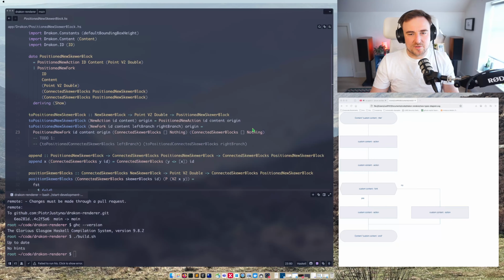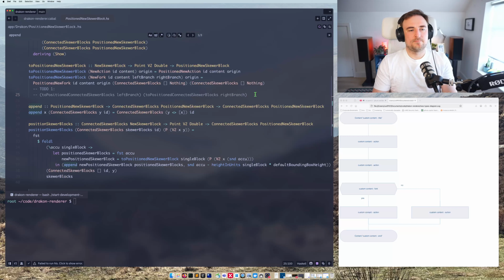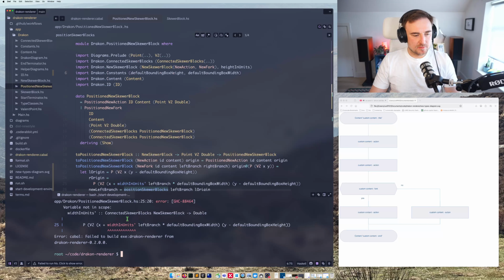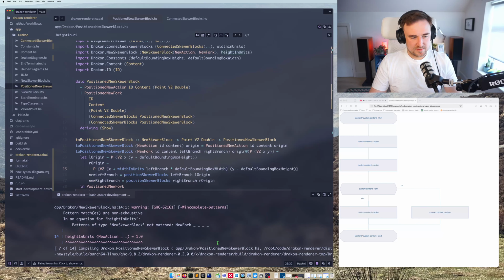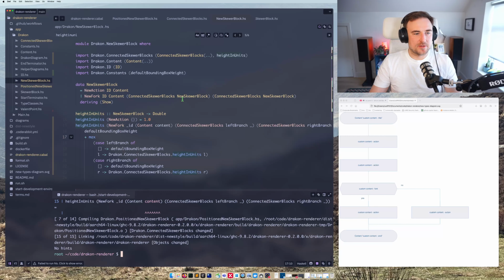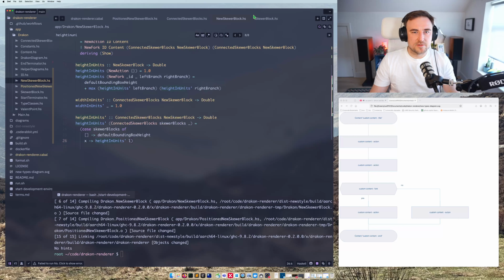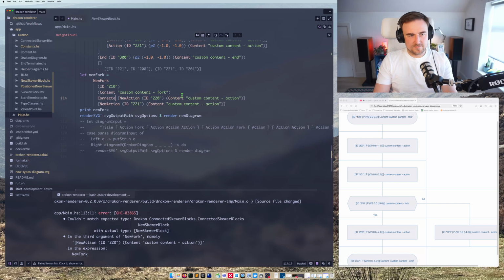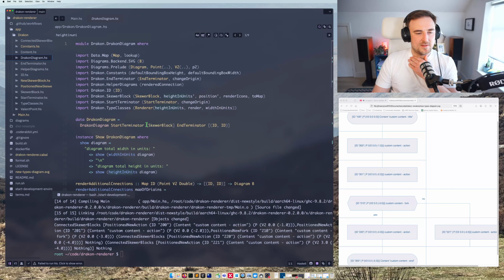programming daily #116 - 2025 03 20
programming daily - drakon renderer - finished positioning the new skewer blocks plus helper functions. Both TODOs and more completed. Updated the development environment to the latest alpine (3.21.3). Next time I would like to get started on the rendering function for the positioned skewer blocks.